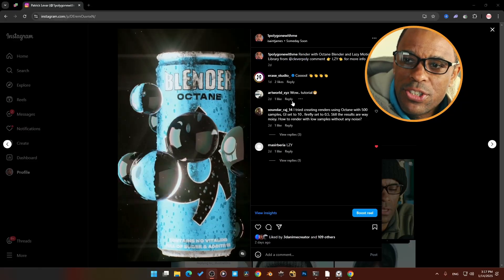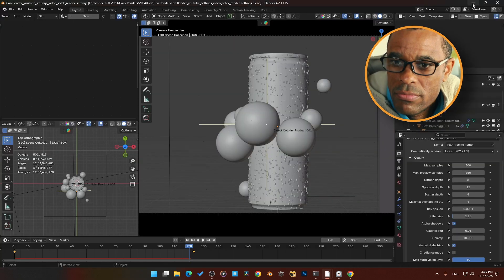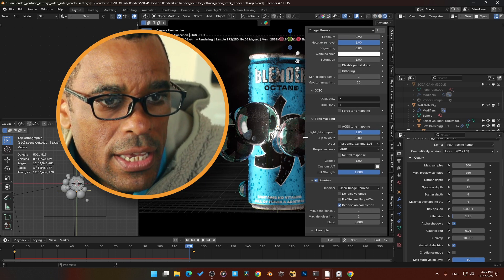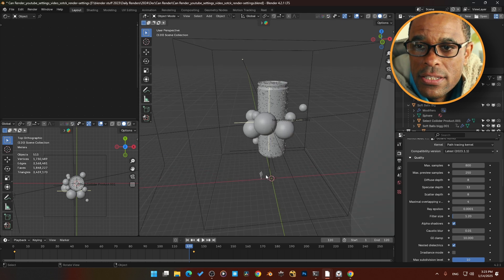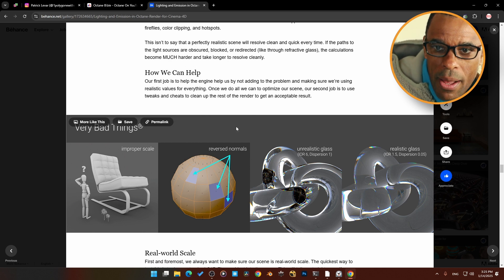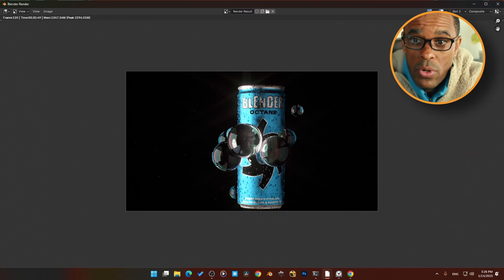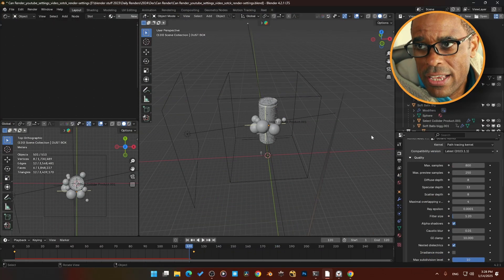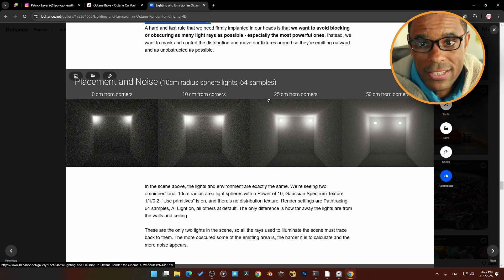The Surprising Truth About Noise and Lights in Octane Nobody Tells You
00:00 - Start
00:36 - My Octane Render Settings
01:36 - Kernel settings
03:15 - My denoising settings
03:55 - Optimizing your scenes
04:22 - Octane Bible
04:37 - Scott Benson
04:59 - Bad Things Two Do
05:52 - Light placement and blocking
08:00 - Light placement and noise
08:41 - Octane vs Cycles
09:50 - Which render engine do I prefer